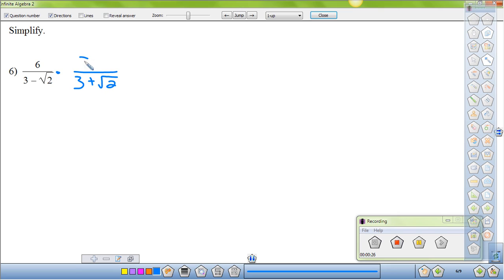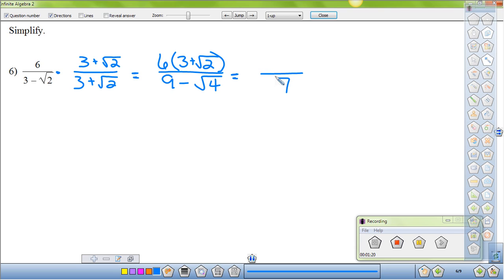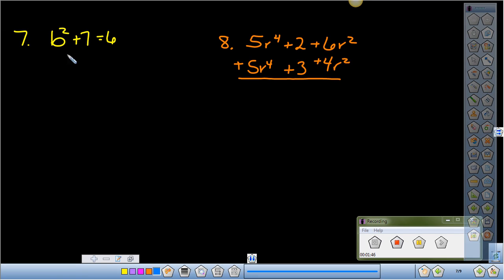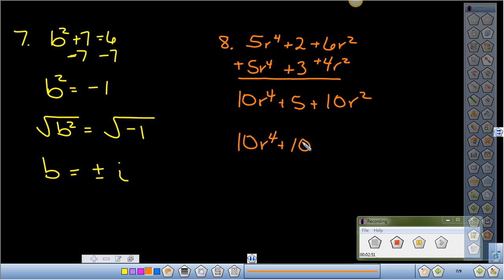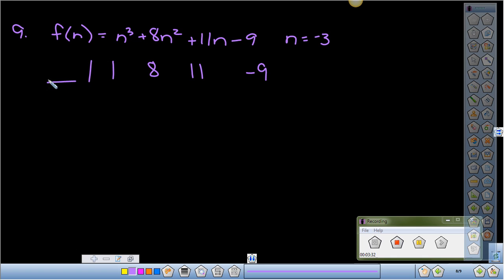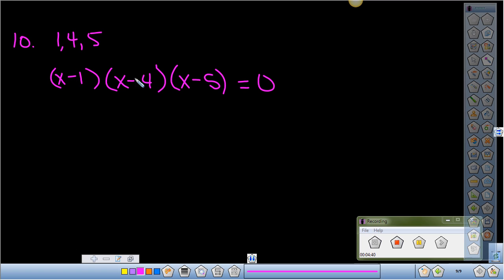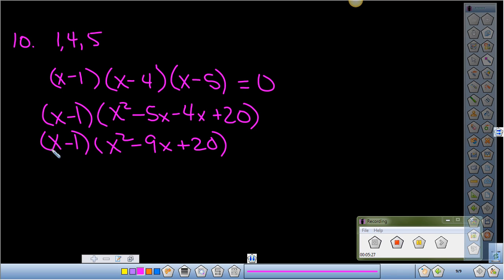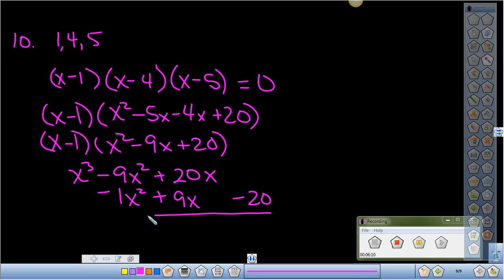ExamReview3#6-10.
Midterm Review